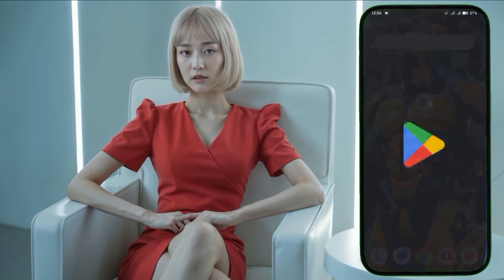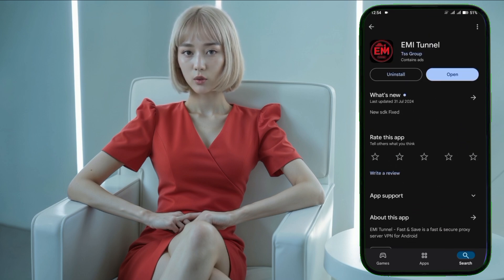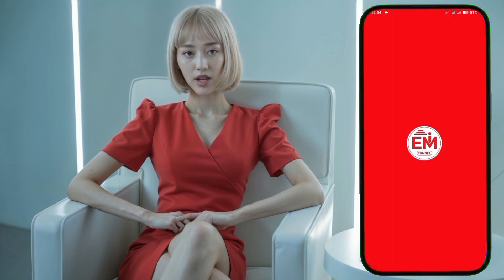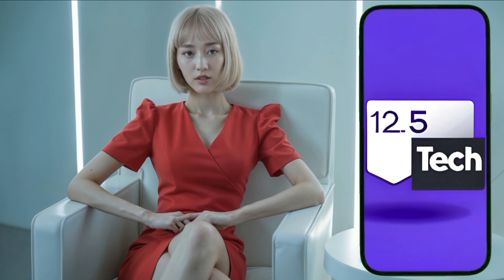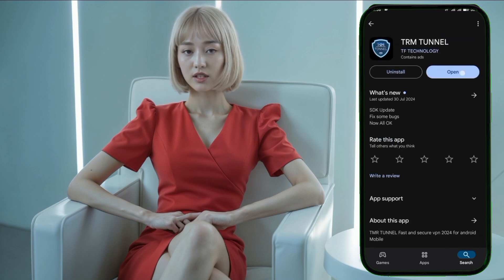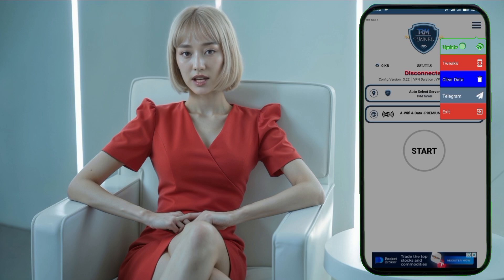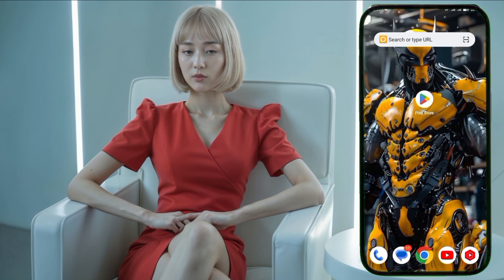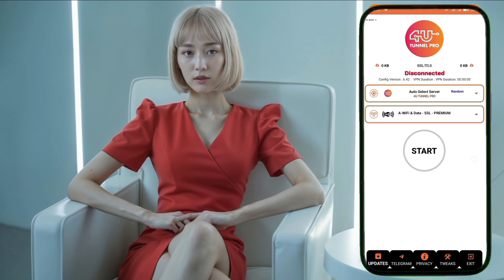Top 3 Fast UDP VPNs for Secure Browsing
In this video, we’ll walk you through how to download and use three fast UDP VPNs that will ensure your internet browsing is both secure and blazing fast. We’ll guide you step by step through each VPN setup: EMI Tunnel VPN, TRM Tunnel VPN, and ForYou Tunnel VPN, all of which utilize the UDP protocol for top-notch performance. By the end of this video, you’ll have everything you need to enjoy a seamless browsing experience.

   ▶️ 125tech.online